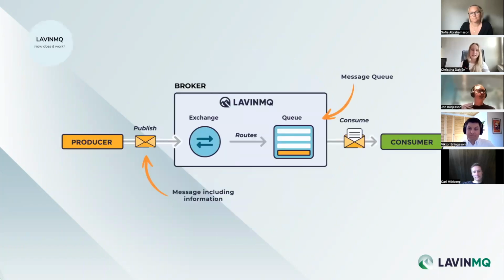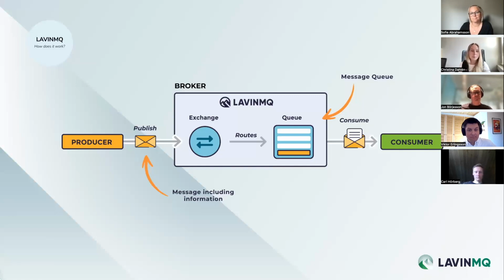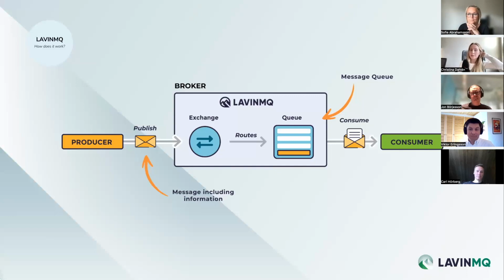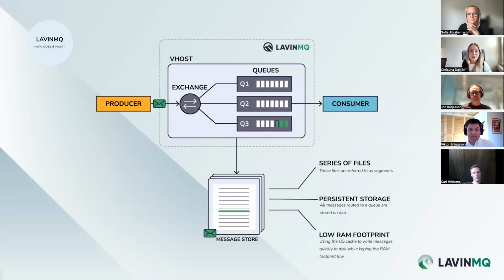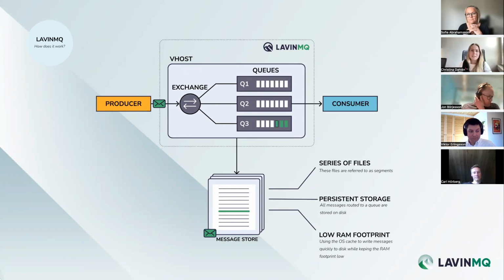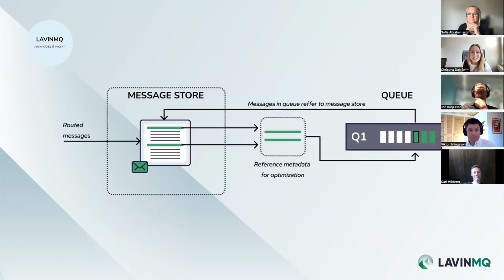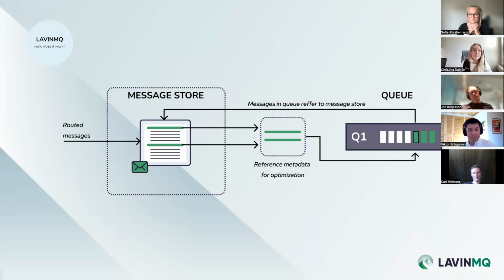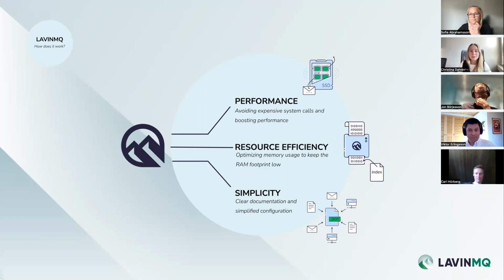LavinMQ Webinar by CloudAMQP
We are thrilled to welcome you to the very first webinar about LavinMQ! This webinar will help you understand the new message broker we are hosting and how it can help your business grow. Here is what you can expect from the LavinMQ webinar:

*Meet the founders and core developers of LavinMQ
*Learn the story behind LavinMQ and why we saw the need for another message broker
*Learn which use cases LavinMQ is the optimal choice for a message broker